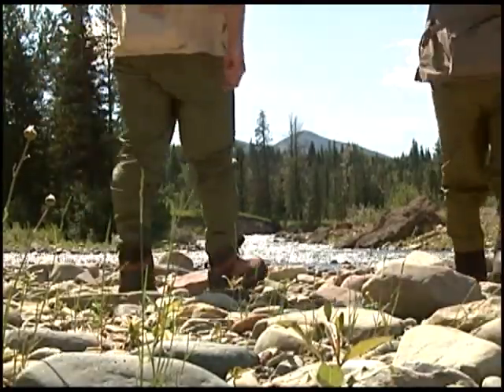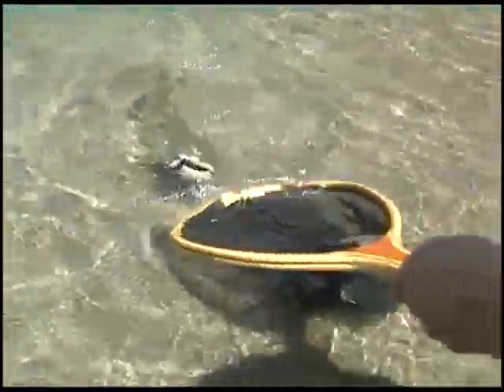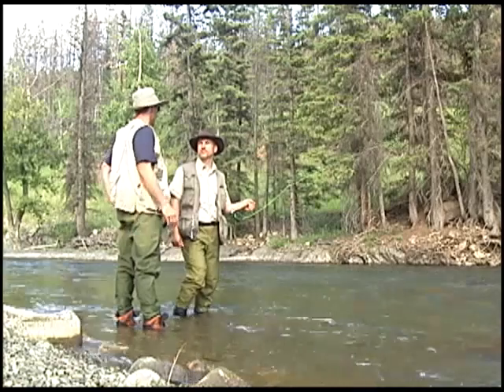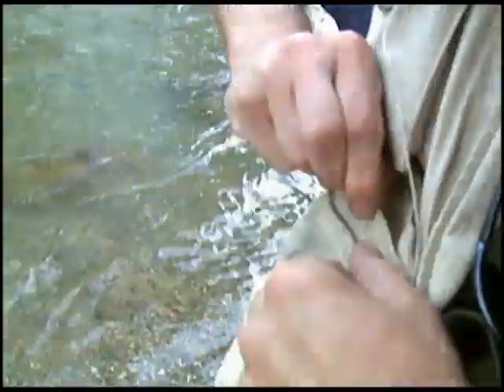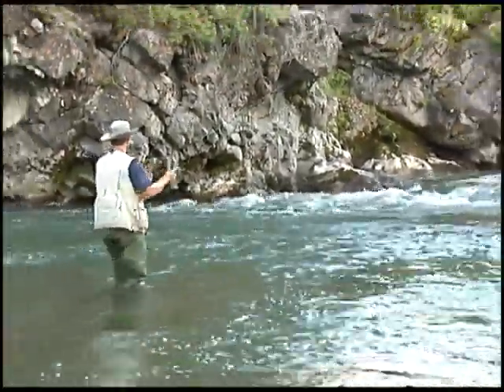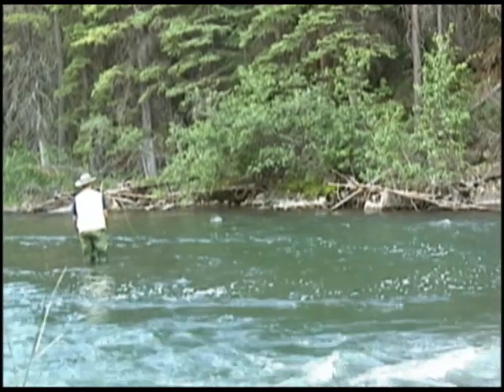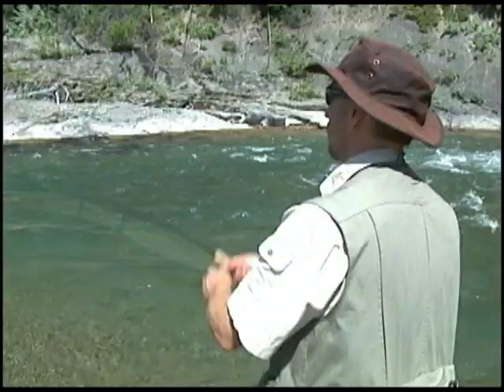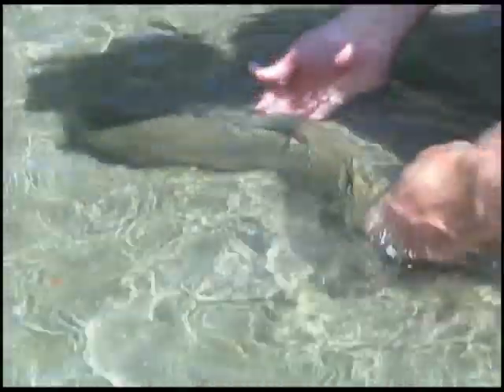Fly Fishing Alberta FWL Classic Castle River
This is an FWL Classic which means it was filmed in standard definition and is one of our earliest shows.  We started filming "Fishing with Ladin" in 1997 and these Classics were filmed between then and 2009. Sorry for the low quality, but thought you might enjoy seeing some shows that are no longer available anywhere else. This episode was filmed in 2008. Hope you enjoy!